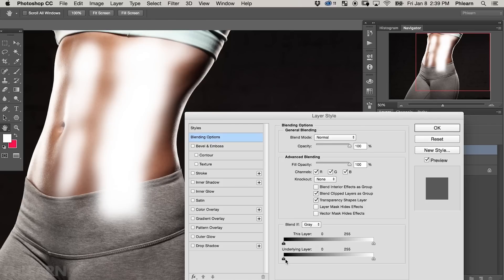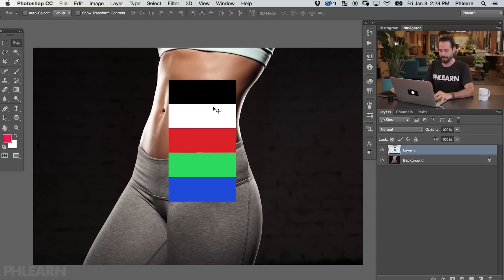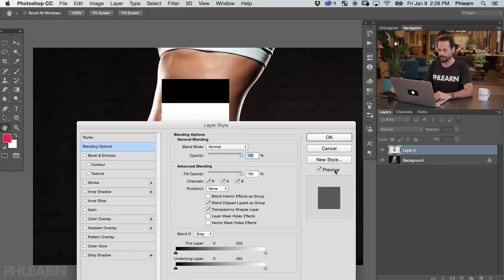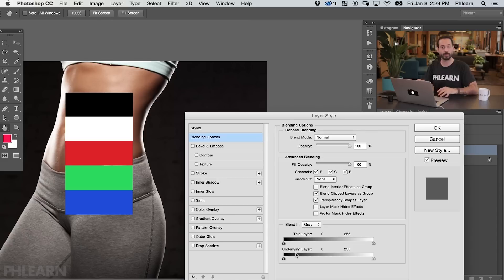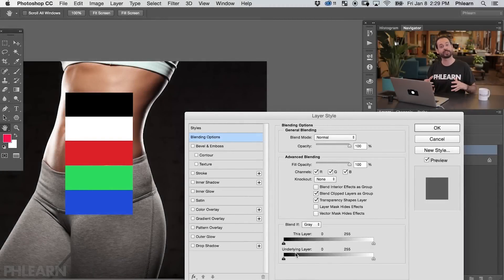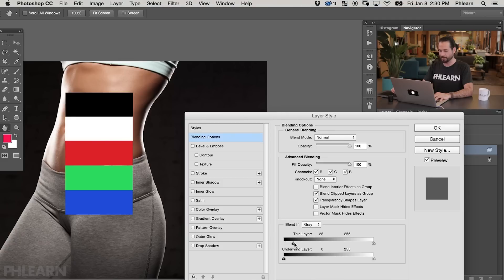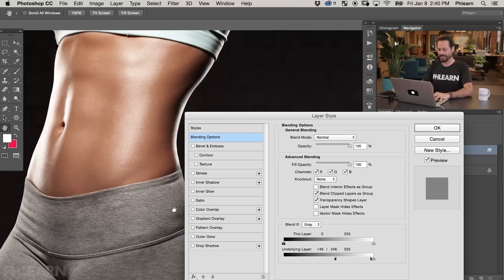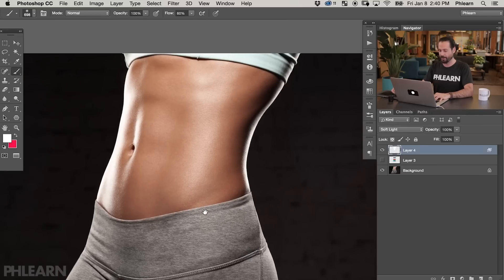How to Use Blend If Sliders in Photoshop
In today’s episode, we show you how to use the Blend If sliders in Photoshop.

The Power of Blend If

You’ll be amazed at what you can do when using the Blend If sliders.  You can blend based off of information from the Layer you are on, or based off of information from the rest of the image.  You can also target highlights or shadows which will definitely come in handy when you are using the Dodge & Burn technique.

RGB Examples

We create a layer with the colors: Black, White, Red, Green and Blue.  We then pull up our Blend If dialog.  We pay attention to the two sliders.  The top slider uses information from the Layer you’re currently on.  The bottom slider uses information from the rest of the image.  We start with our top slider and as we slide from left to right we are left with only the White color remaining.  If we use the top slider and slide from right to left, the colors disappear in the opposite order.  Something else that’s awesome about Blend If sliders is that you can choose your default colors.

The bottom slider uses the information from the rest of the image to see what’s going to be visible and invisible.  As we drag our slider from left to right, the information is pulled based off of what we have on the underlying layer.  When we drag from right to left, the lights in the image disappear first and then the darks.

The last helpful tip with Blend If is the feathering option.  Hold Alt or Option which will separate our sliders and allow us to feather our blending.  The same effect still applies when moving the slider from one side to another, the difference is it isn’t as choppy as it was before.  When using Blend If, we do advise that you use feathering.  That’ll help give a more realistic approach.

Enhancing Highlights

We create a New Layer on top of our image and paint white over the area we want to add highlights.  We pull up our Blend If dialog box and drag our bottom slider from left to right to start defining where our white highlights will be visible.  (Remember to Feather!)  We now change the Blend Mode in our dialog box from Normal to Soft Light.  This really helps us add definition to our image.

Enhancing Shadows

We use a similar technique when adding shadows to our image.  We create a new Layer and paint black over the areas we want shadows.  We adjust our sliders to our liking and also bring down our Opacity a bit.  We are now able to see how the dark areas of the image are affected in comparison to the Highlighted areas.